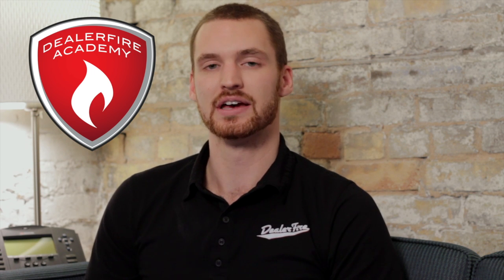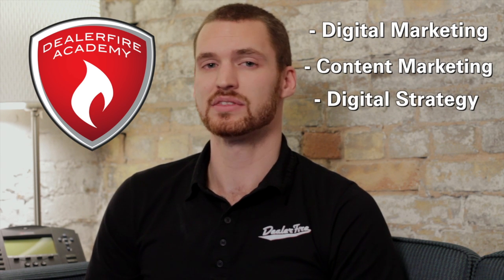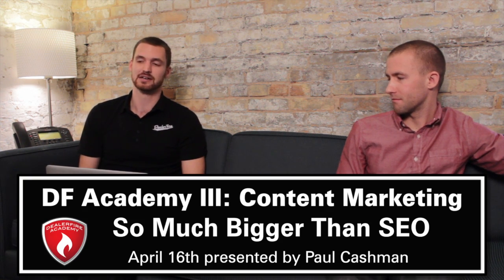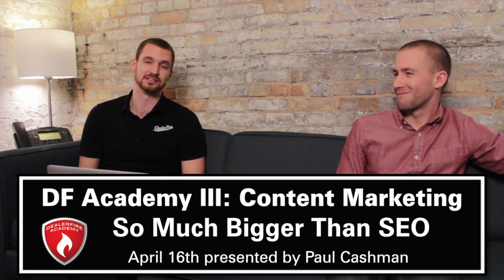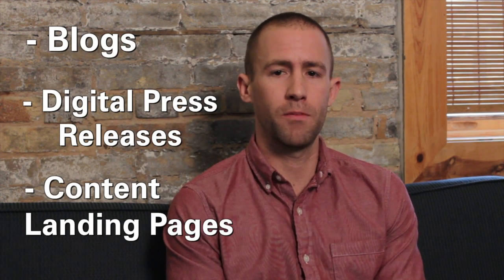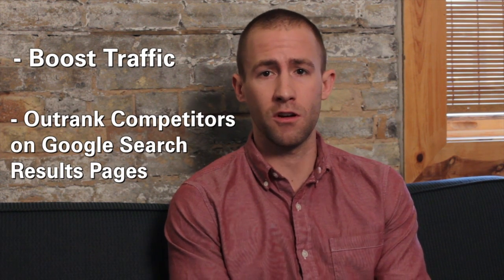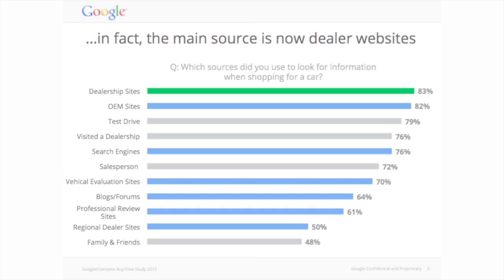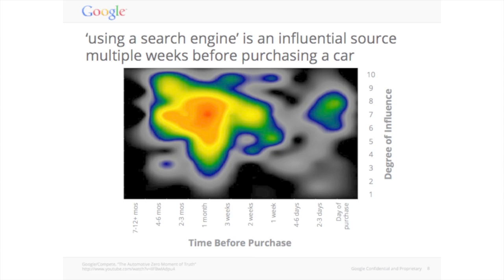DF Academy April Announcement: Content Marketing, So much bigger than SEO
In April's DealerFire Academy, Account Manager Paul Cashman will discuss the benefits of a solid content marketing strategy. Paul will be using true dealer case studies as well as studies directly from Google on car shopping behavior. Join us for an unforgettable session.